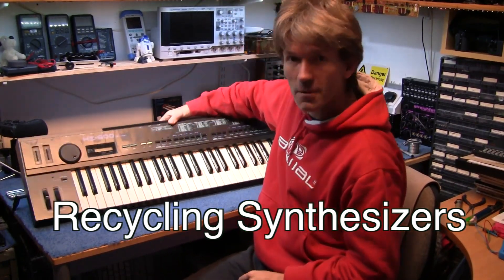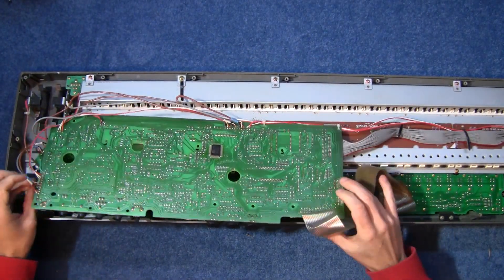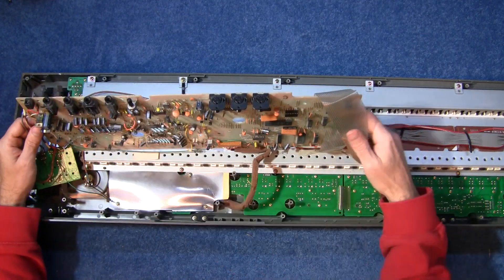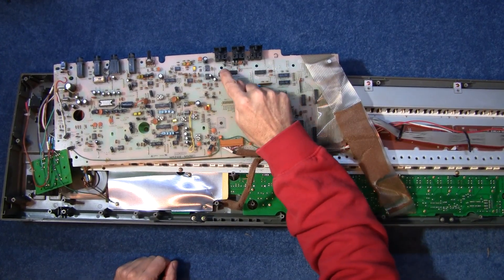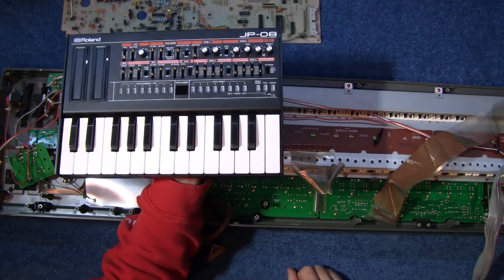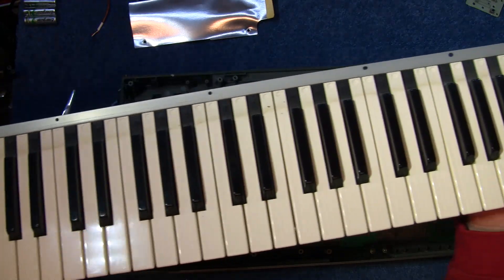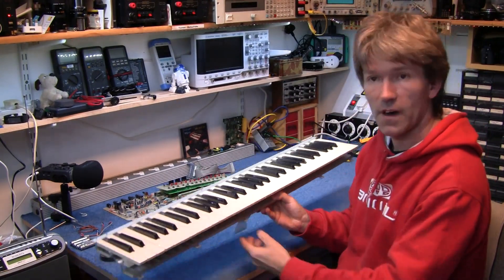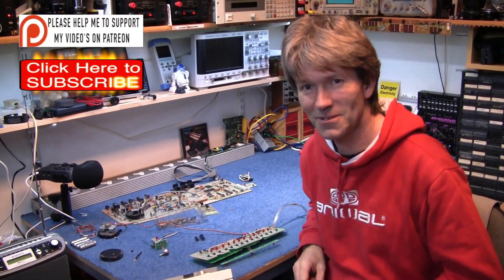Synthesizer Recycling for Electronics parts salvage MF#64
Synthesizer Recycling for electronic parts component salvage
at 3:12 I said Op-amp but meant to say Opto Isolator which you find on most midi inputs of many devices.